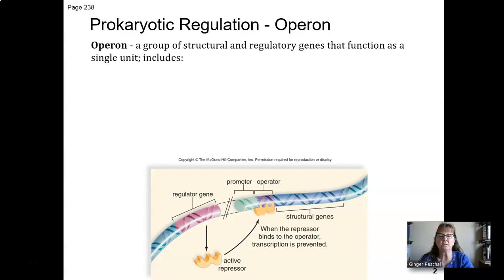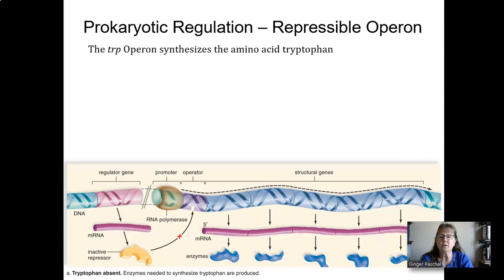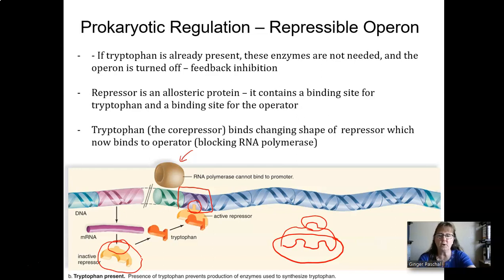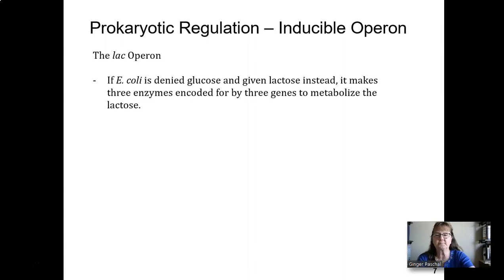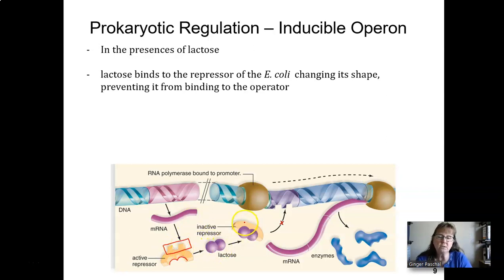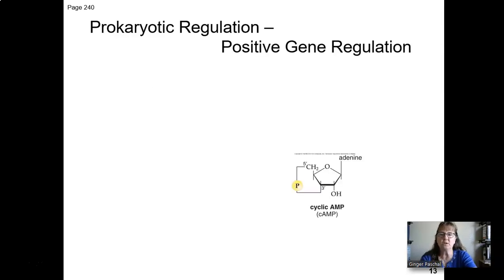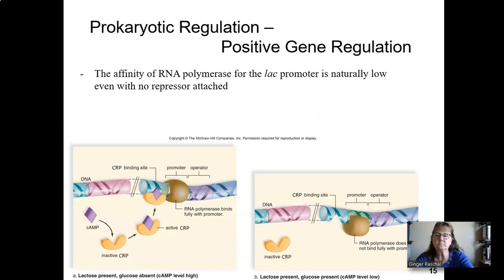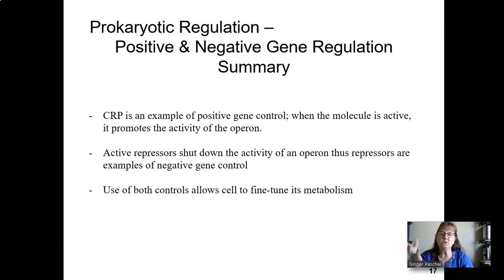AP Gene Regulation Prokaryotic